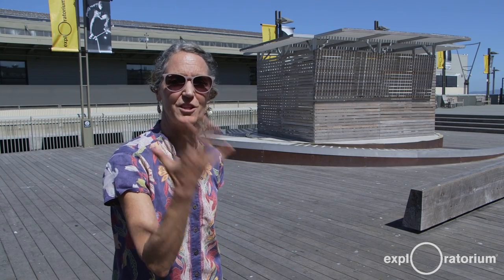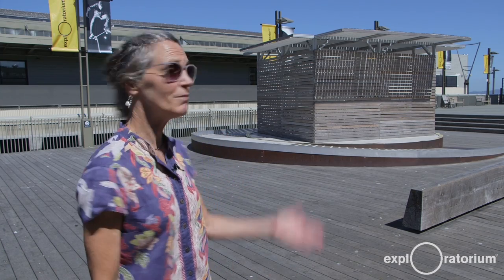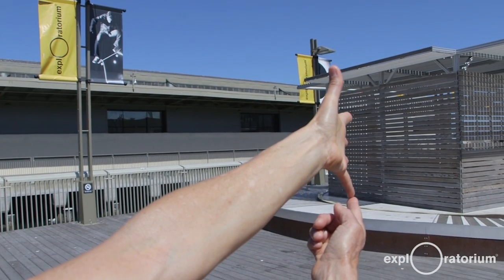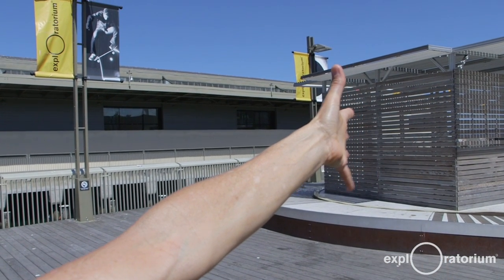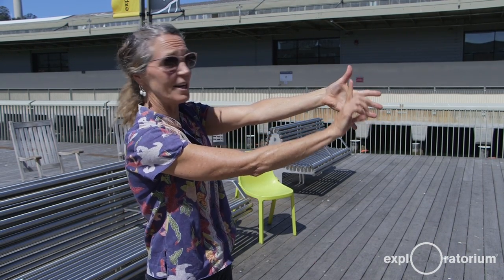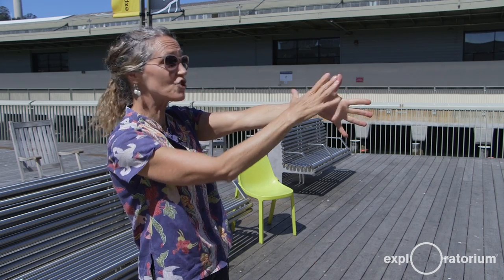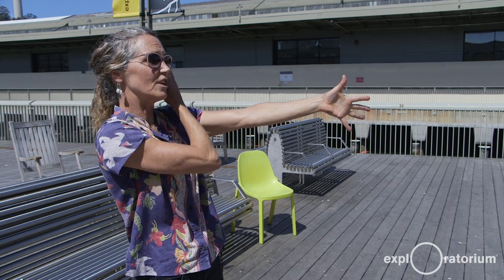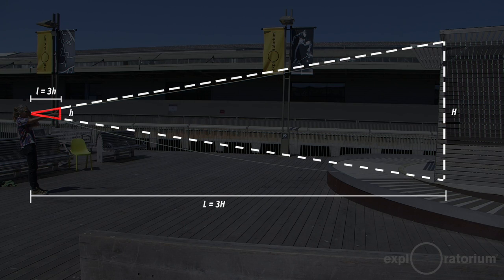Measure the height of a building or tree indirectly | Handy Measuring Tool - Science Snack activity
Many of the numbers we use in science have never been measured directly; we only know them from indirect measurements. How far is it to the sun? What is the diameter of Saturn’s rings? Here’s a way to use nonstandard measurements and simple ratios for estimating sizes or distances.